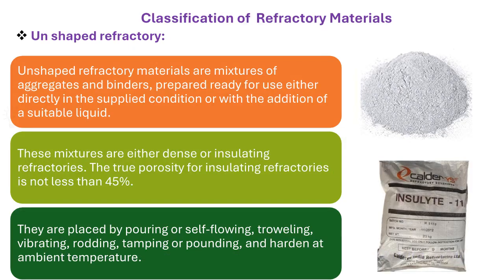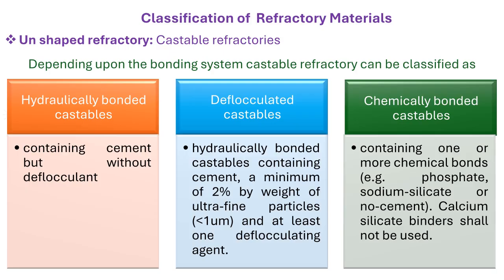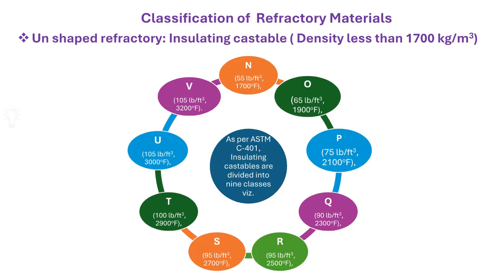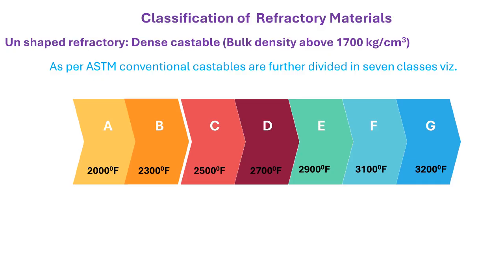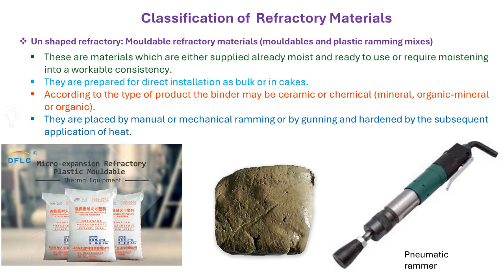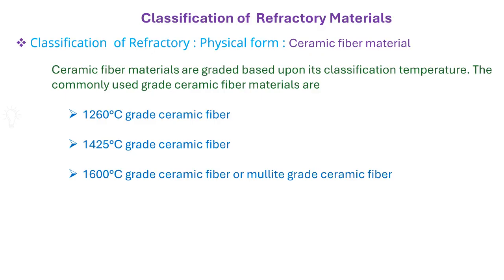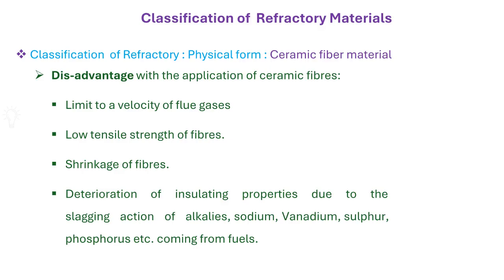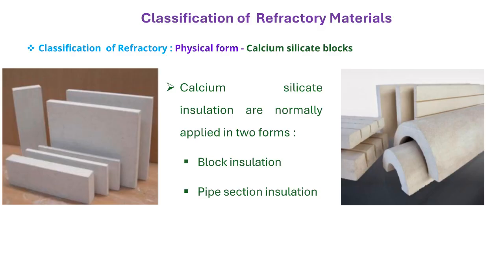RefineryPro Episode 2 Classification of Refractory Materials Part 2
In this part, we’ll continue by looking at other classifications—starting with refractories based on their physical form, such as unshaped refractories and more.